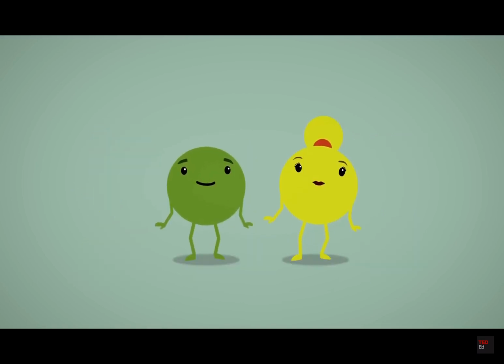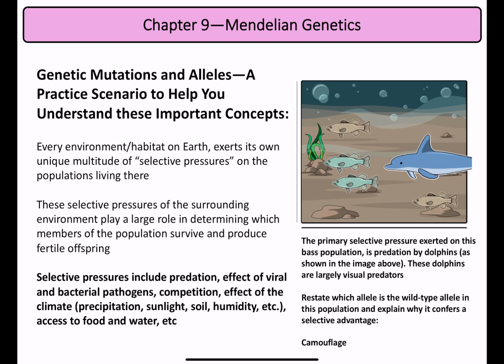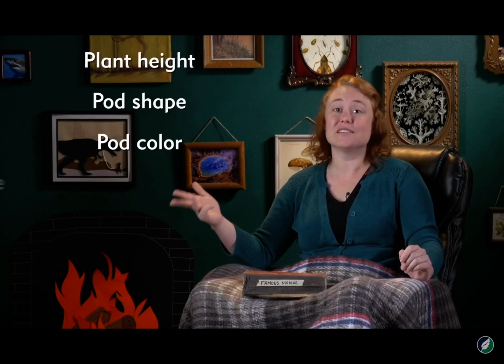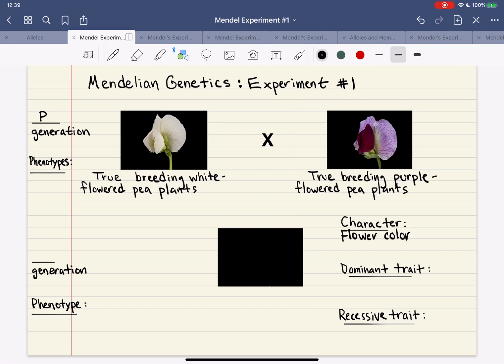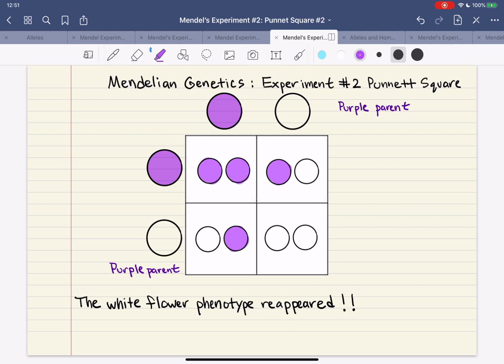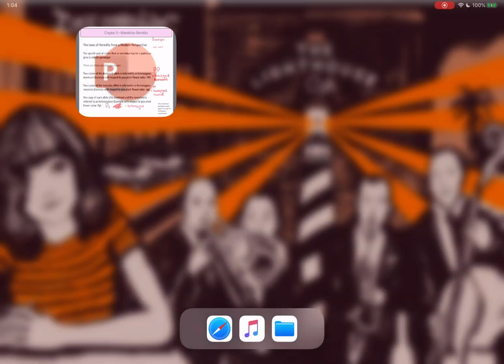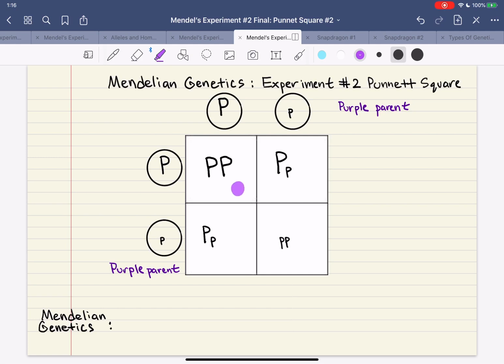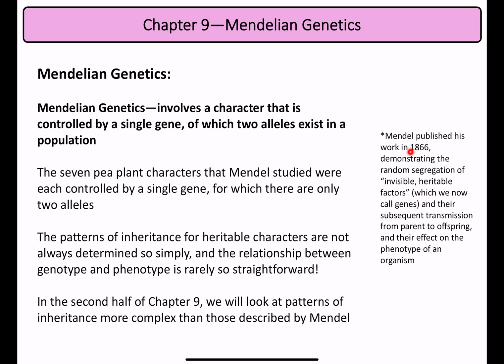Chapter 10a: Genetic Mutations and Alleles + Chapter 9a: Mendelian Genetics